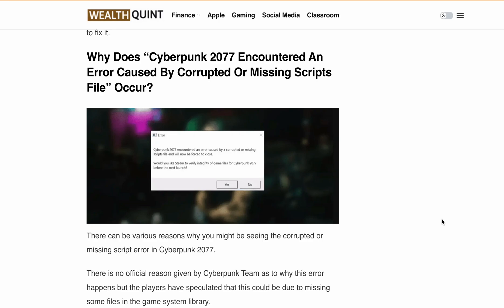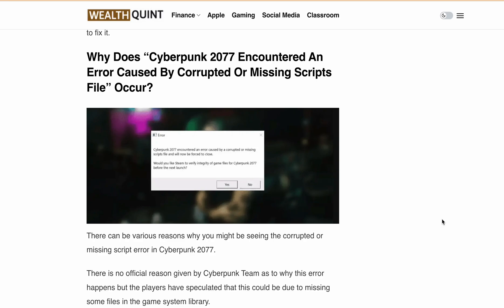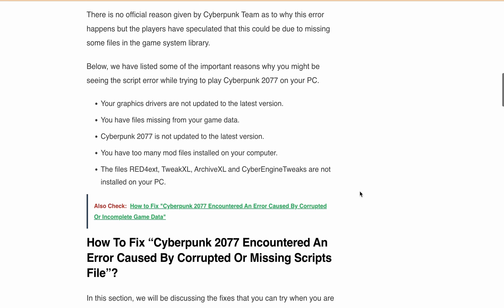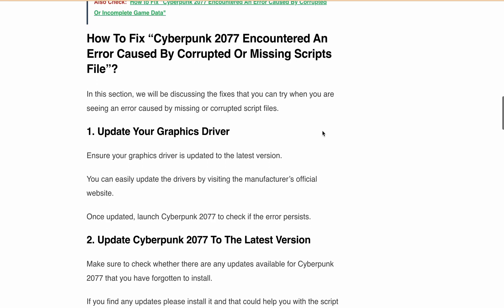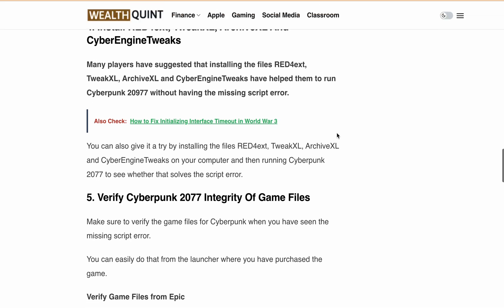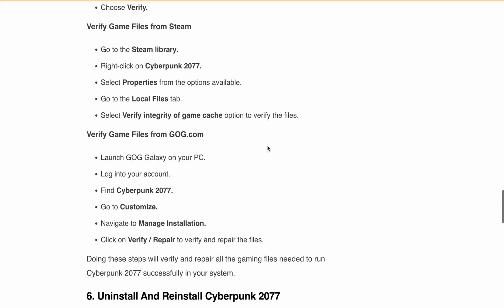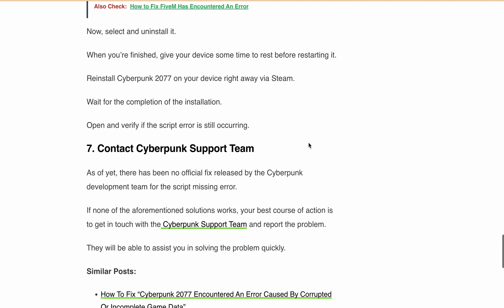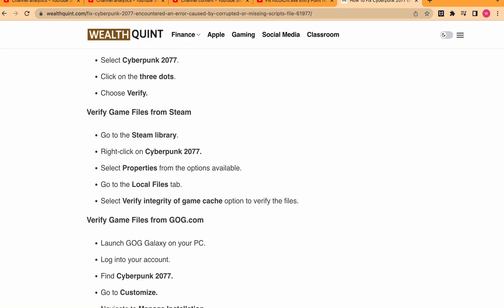Fix Cyberpunk 2077 Encountered An Error Caused By Corrupted Or Missing Scripts File Forced To Close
Hello Cyberpunk 2077 fans! Are you struggling to play this epic action role-playing game due to a persistent error message? If you're encountering the dreaded "Cyberpunk 2077 encountered an error caused by a corrupted or missing scripts file and will now be forced to close" followed by "would you like steam to verify integrity of game files Cyberpunk 2077  before the next launch"error, don't worry! We're here to help you get back to Night City as quickly as possible. In today's video, we'll guide you through the steps to fix this error and get back to playing Cyberpunk 2077 without any issues.